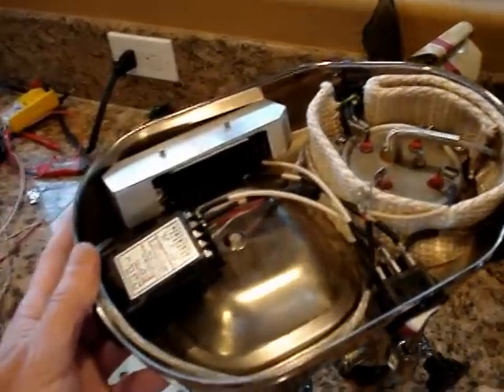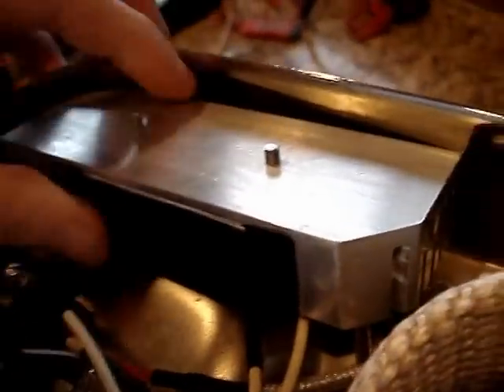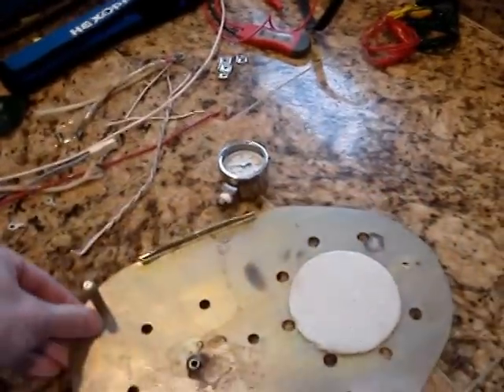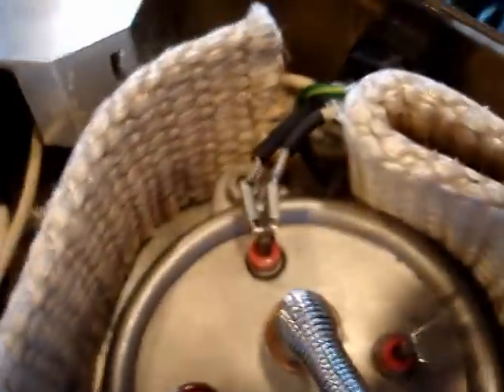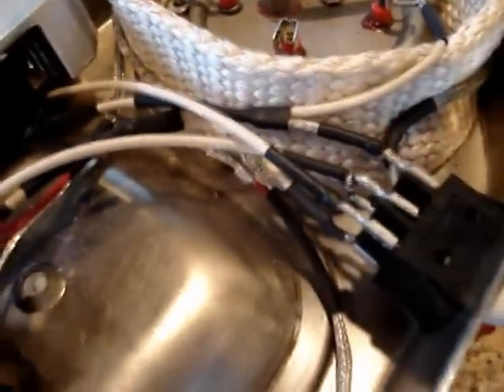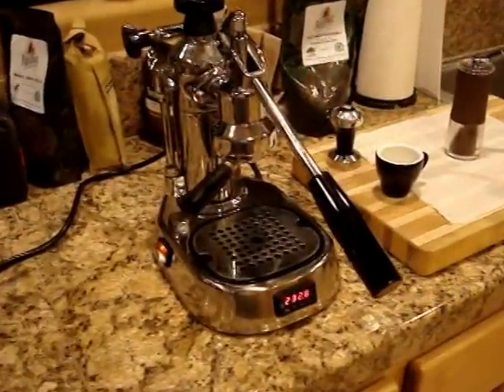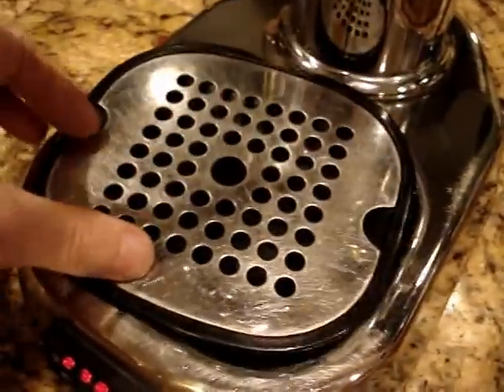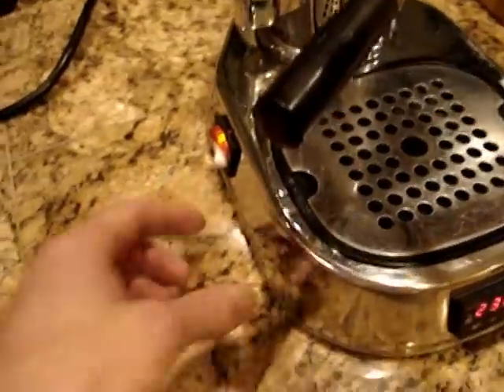La Pavoni espresso machine & PID controller - finally done!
This video shows the final assembly of my La Pavoni + PID project.